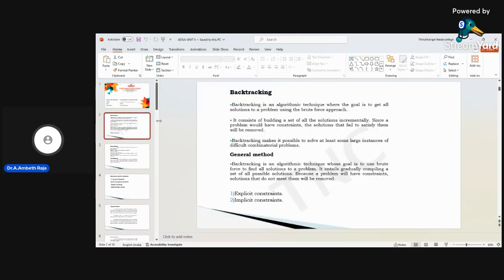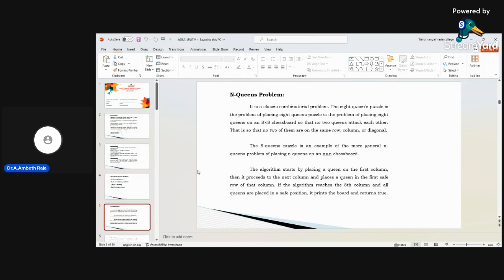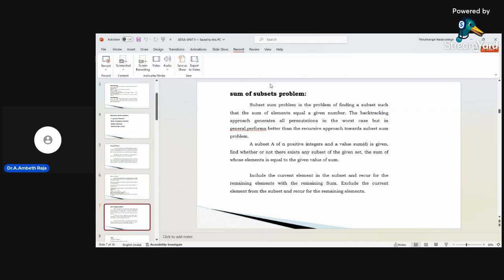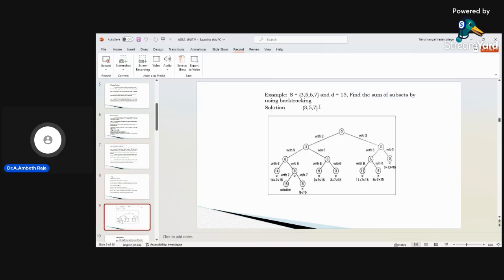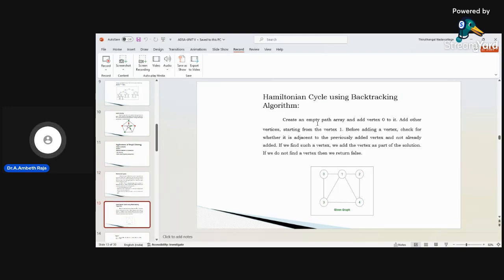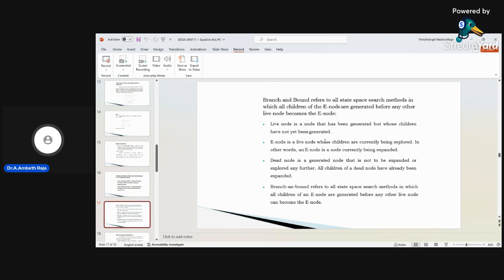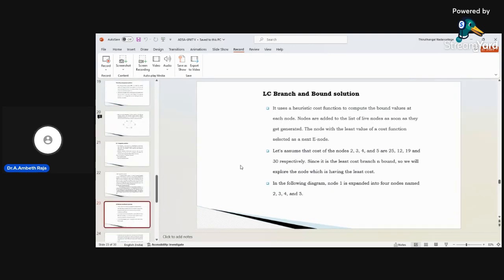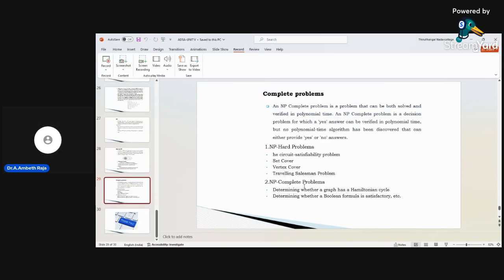Advanced Data Structure and Algorithm